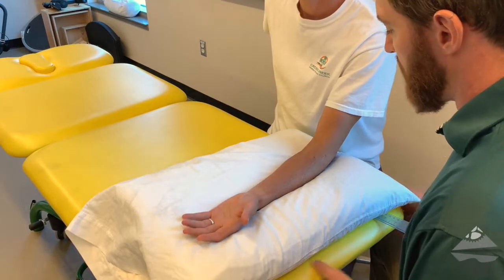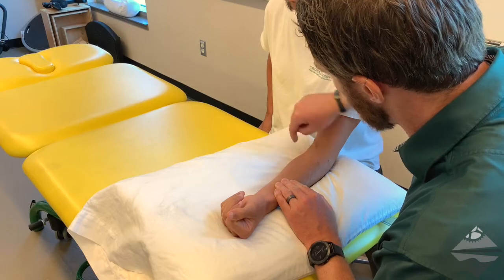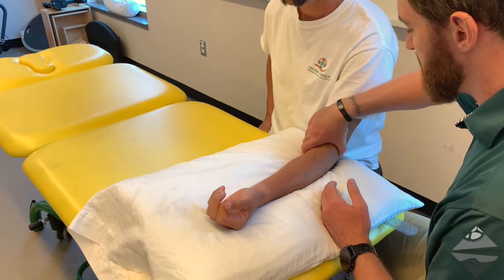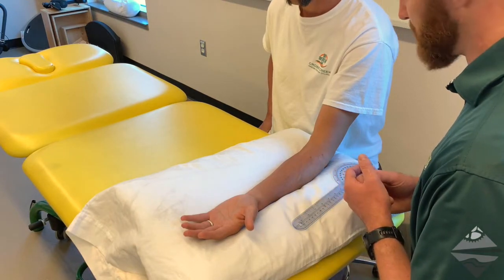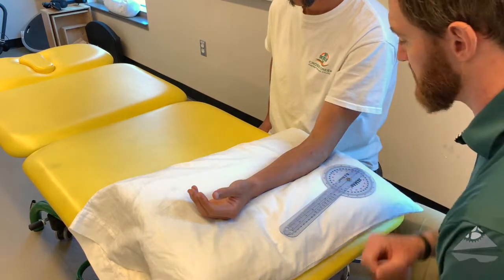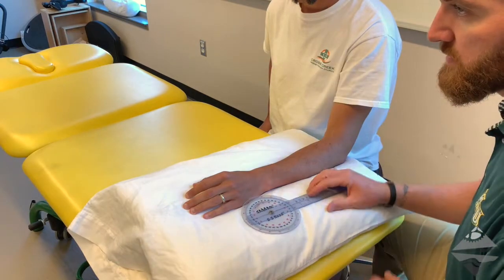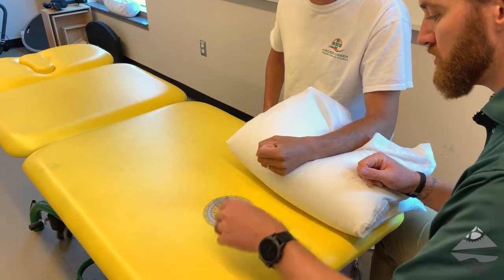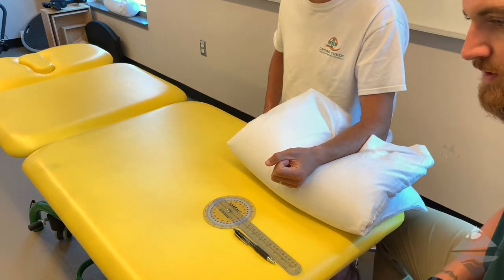Elbow | Palpation, Range of Motion with Goniometric Assessment